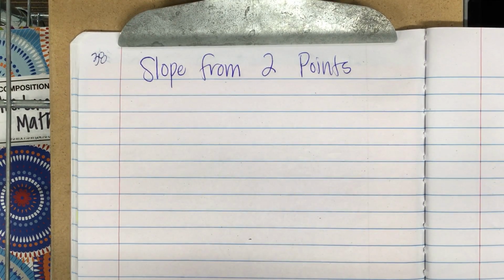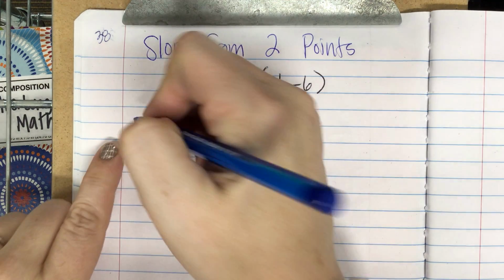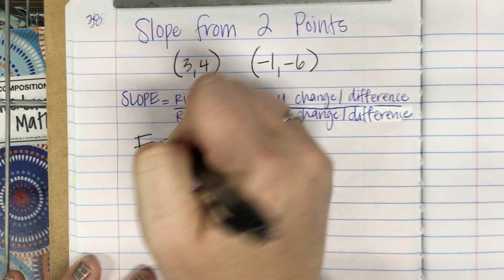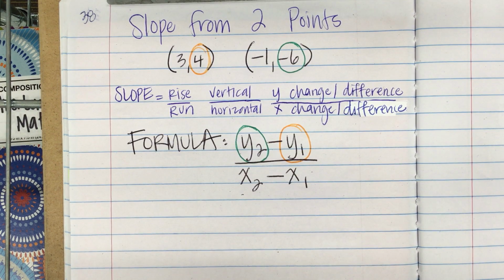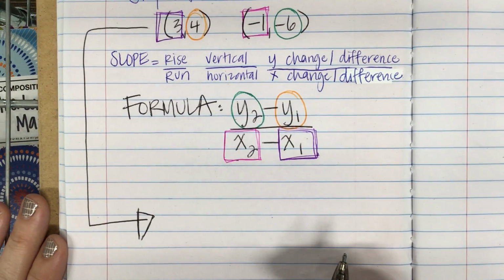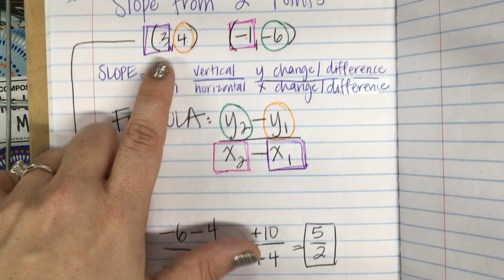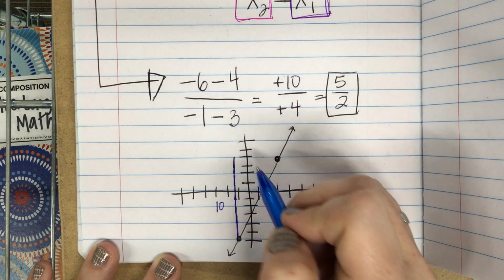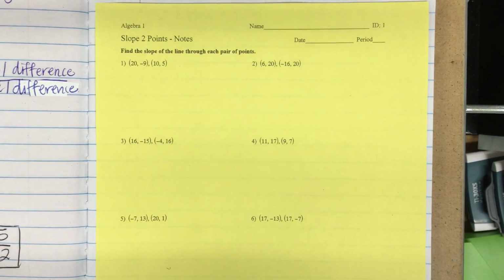Slope from 2 Points